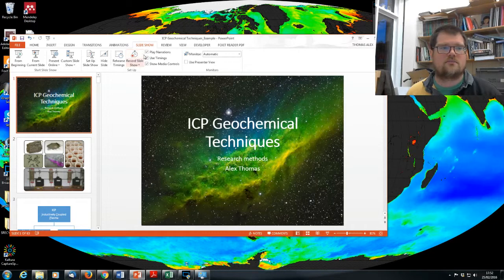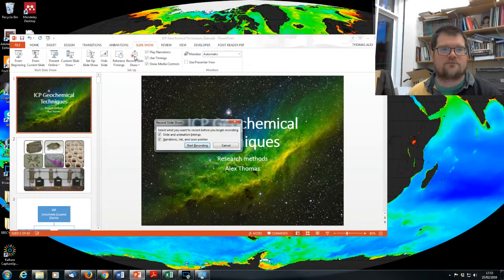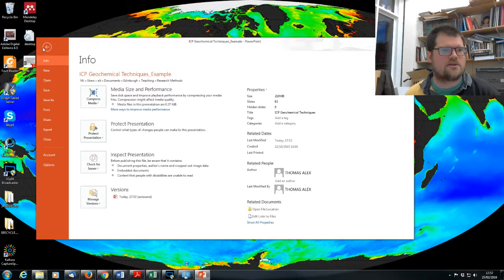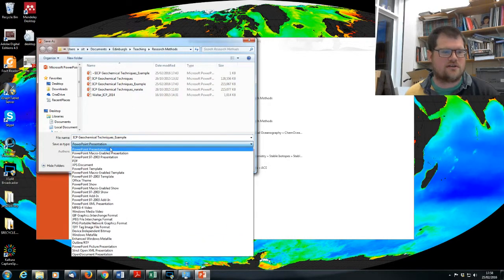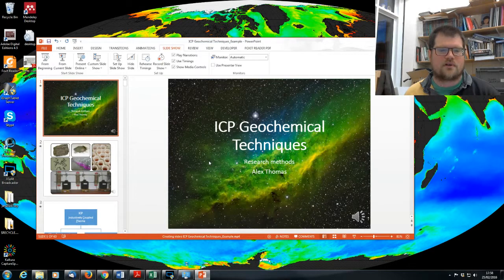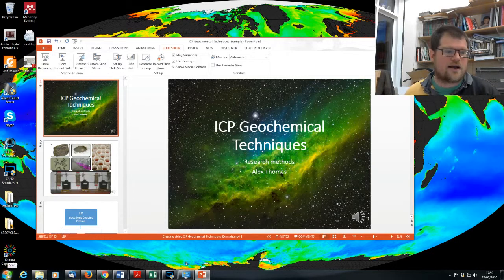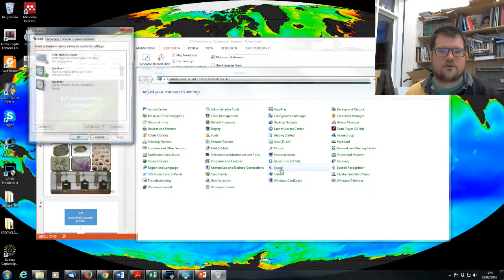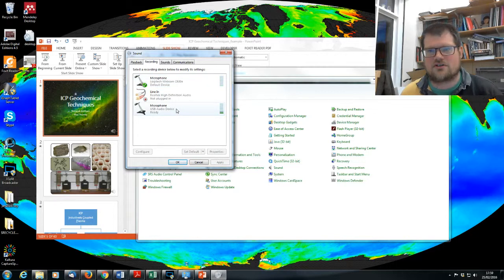How to record your presentaion with powerpoint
A description of how to record a narration and the slide timings for a presentation using only PowerPoint. This is a good tool to help you practice the delivery of your pretensions